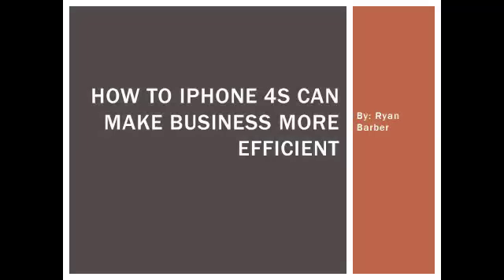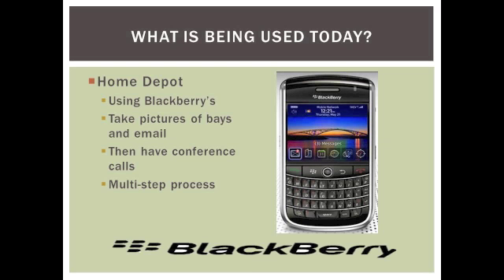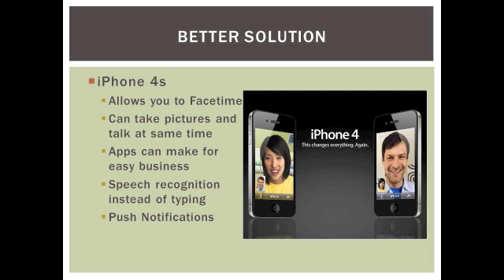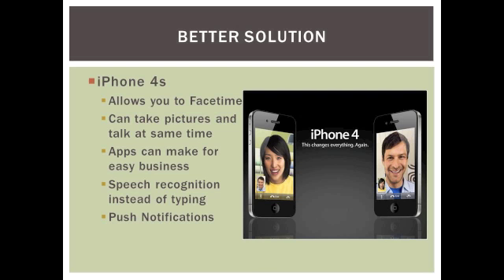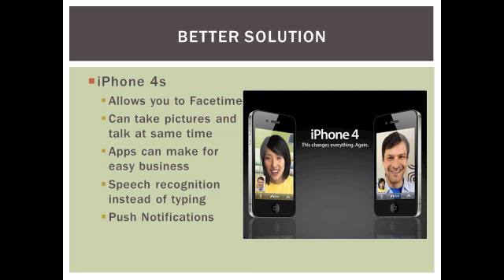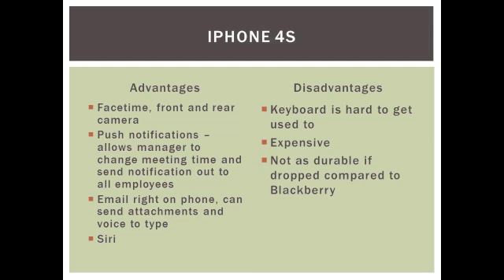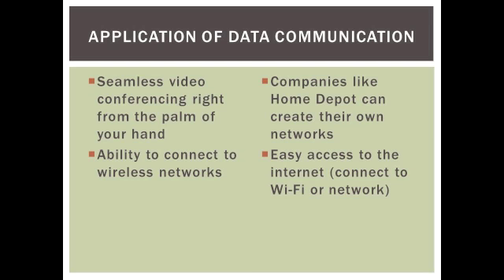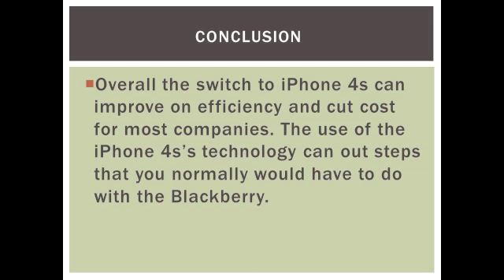Info 385 Video Project-iPhone 4s, Barber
Video presentation for Info 385-001 Data Communications and Networking Bill Burke